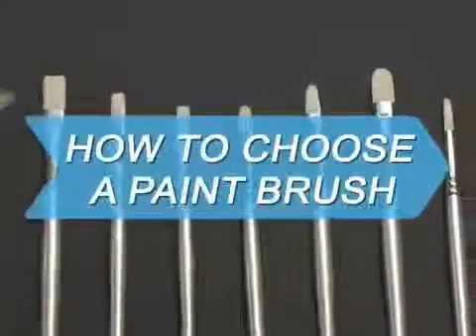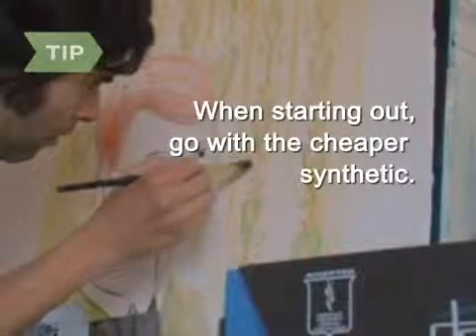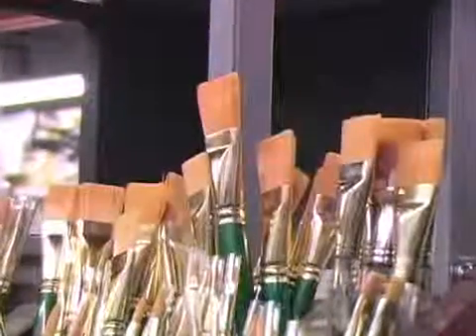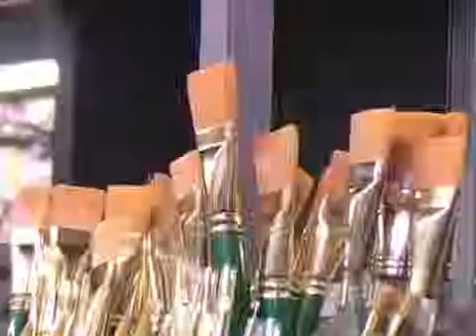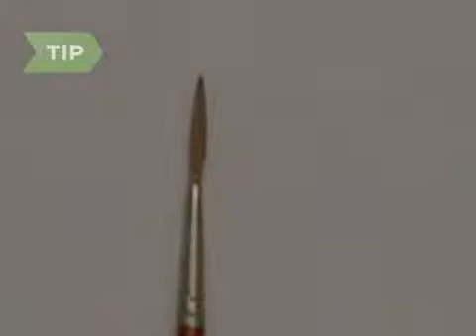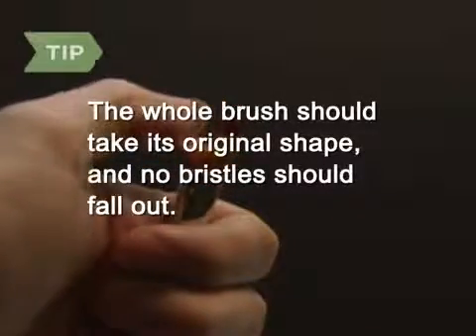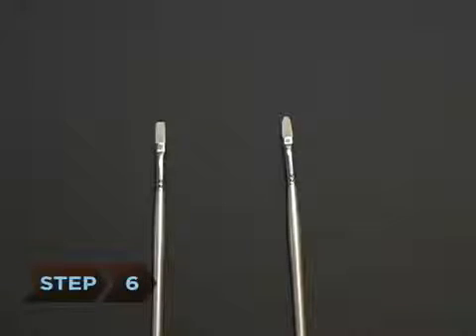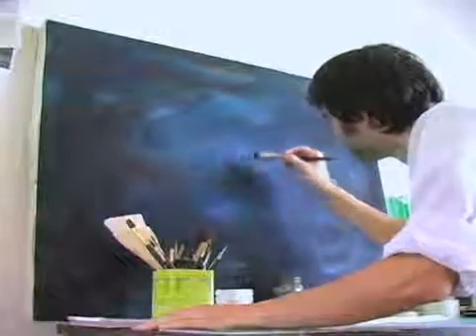How to Choose a Paintbrush